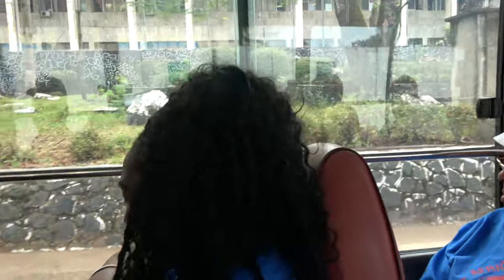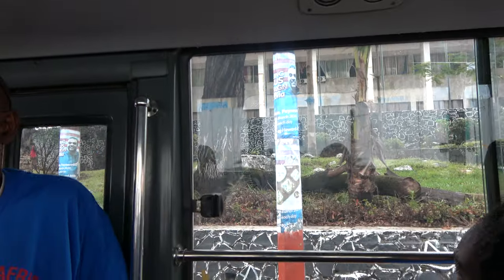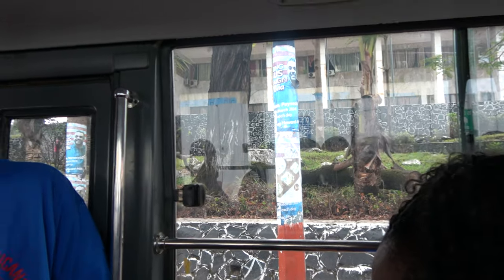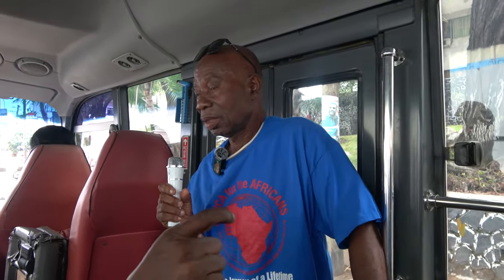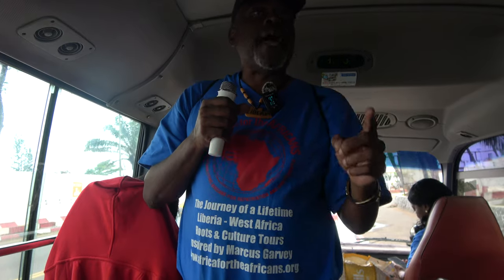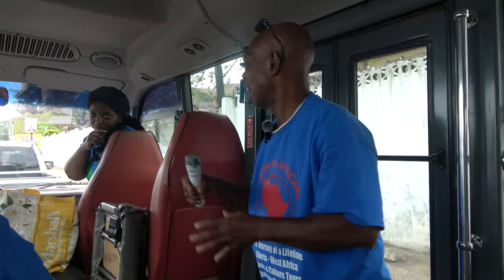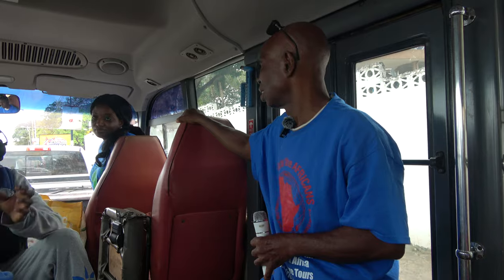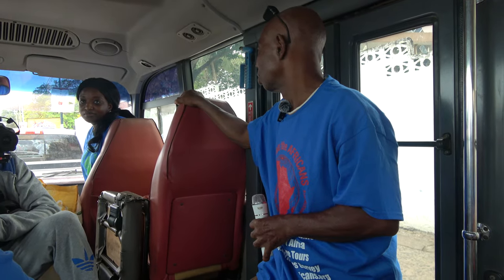Pan-African Movement - Monrovia City Tour - Liberia April 2024 Roots & Culture Journey of a Lifetime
Liberia & Morocco March 29- April 9, 2024, Roots & Culture Journey of a Lifetime Tour. This adventure takes you throughout Liberia including Monrovia, Robertsport, Buchanan, Marshall, and Casablanca, Morocco. Africa is the future; see you in the motherland.